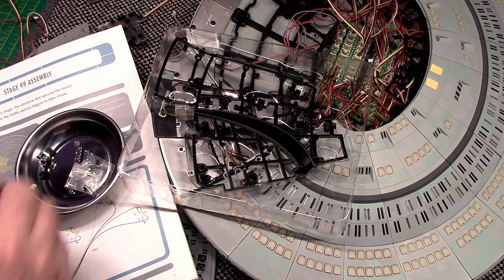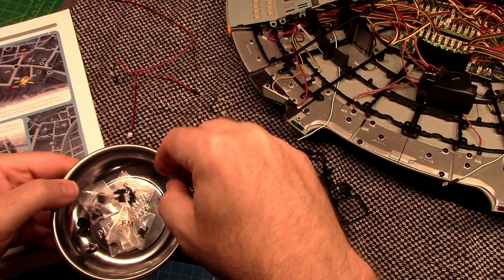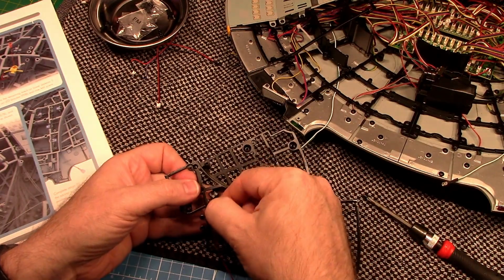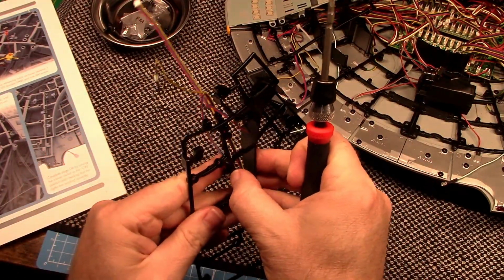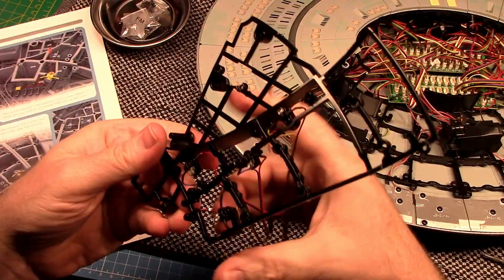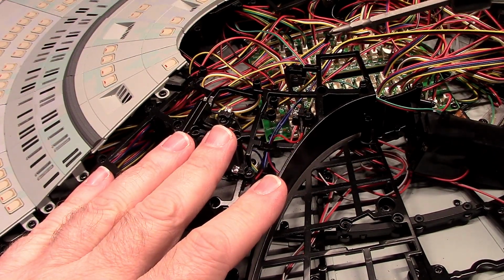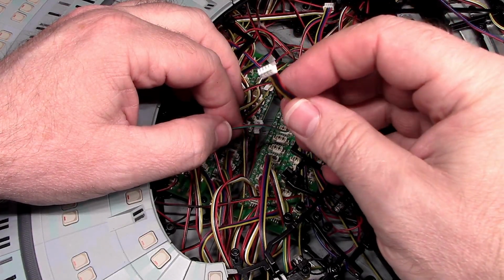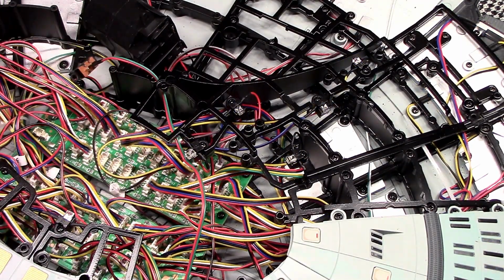#99 Build the Enterprise D Book 26 Begins! Star Trek Model by FanHome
Build the Enterprise NCC 1701-D kit from Fanhome. This vid I put together Stage Pack 99. Please check out the link below for more info on this kit Series and others like it.

* I was originally paying for kits from Eaglemoss. Now Fanhome is sending me these kits free of charge. I am doing videos of the build.